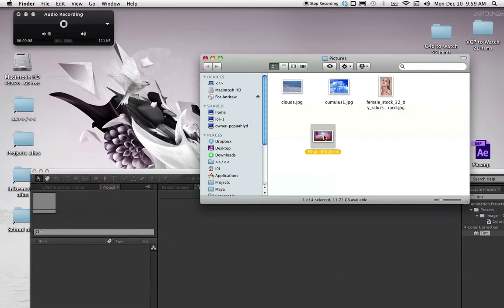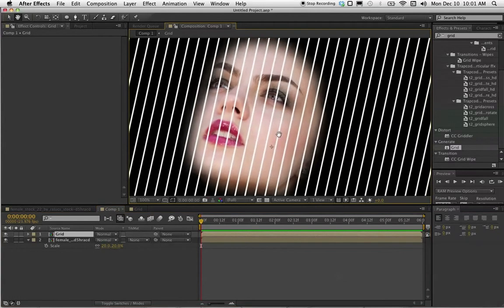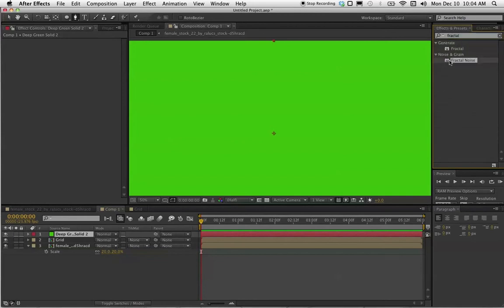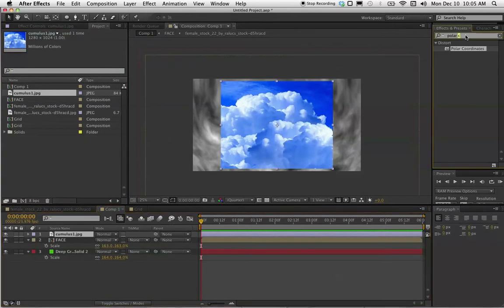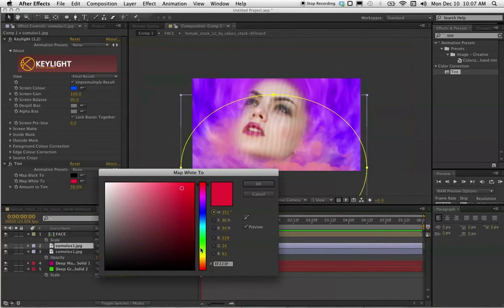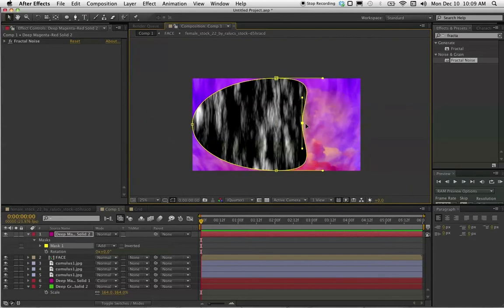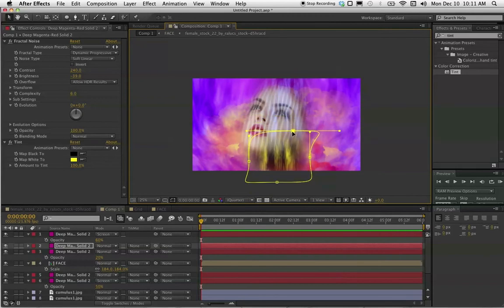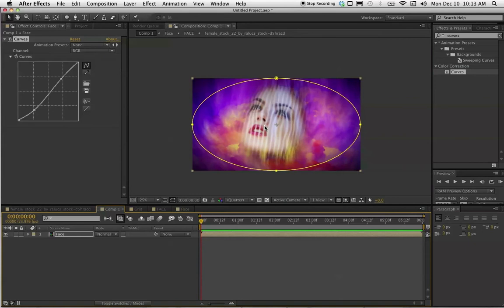"How to Stylize a Face in Adobe After Effects" Video by Andrew Reiersen for WEB130 - Fall 2012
This "little bit longer than" five-minute "how-to" video is a screen capture demonstration. Adobe After Effects was used for editing.

For more information on HACC's Web Development and Design program, contact Professor Carl R. Petersheim at , or visit the program Web